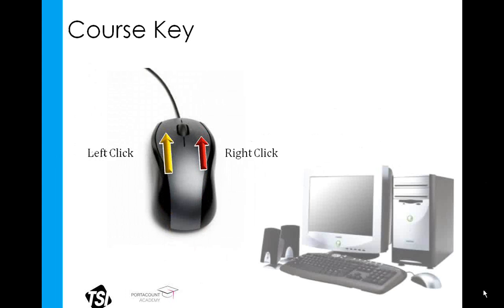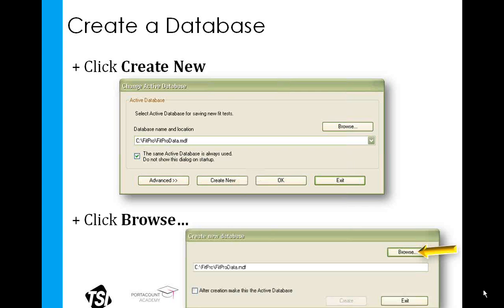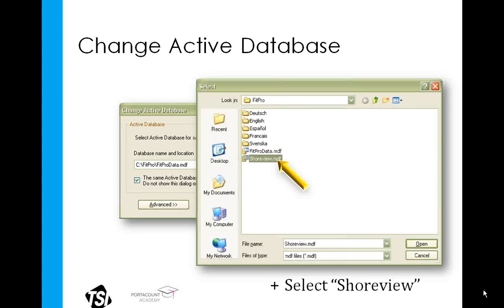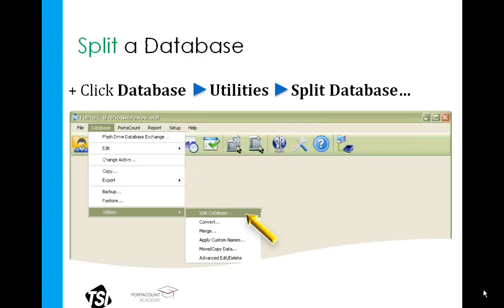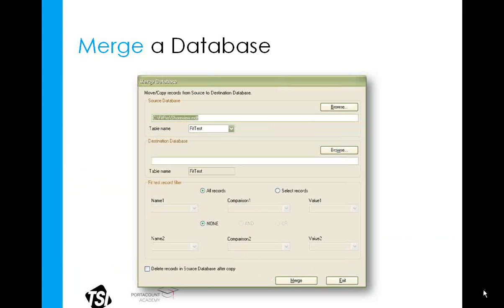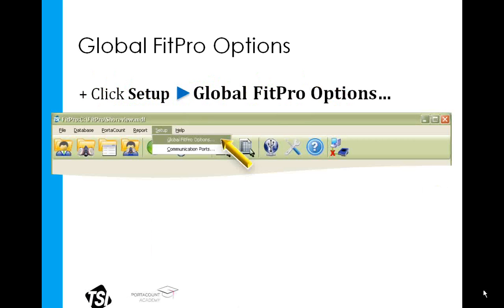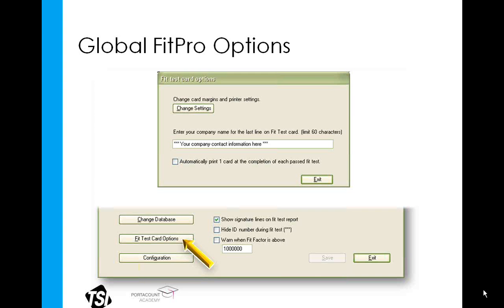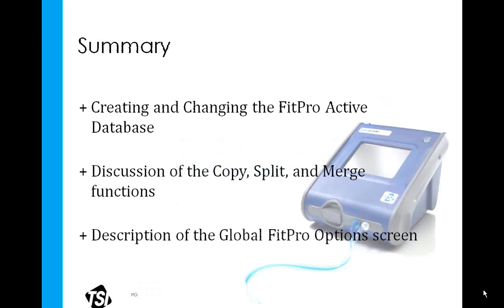How to Respirator Fit Test 303: Databases and Software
Learn how to manage the database for a TSI PortaCount Pro respirator fit test system and use TSI FitPro software for database management and reporting for regulatory compliance. This TSI PortaCount University video refers to earlier versions of the TSI PortaCount Pro and FitPro software version 2.0 or prior.

Follow RAECO Rents on LinkedIn: